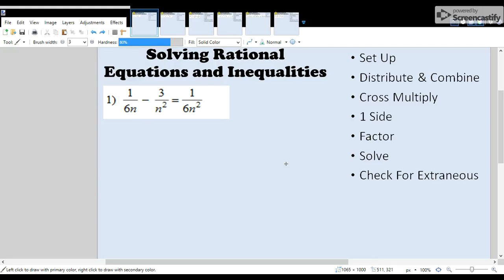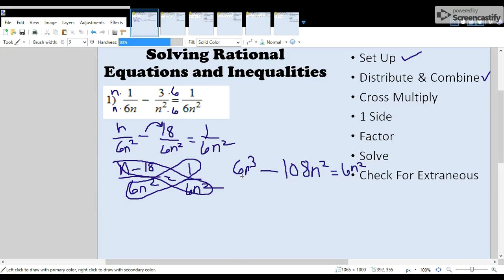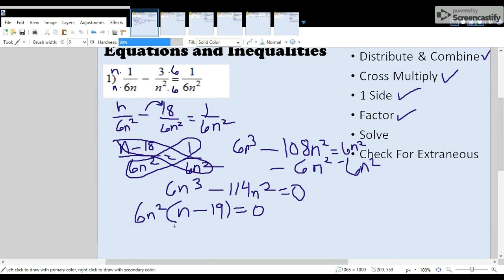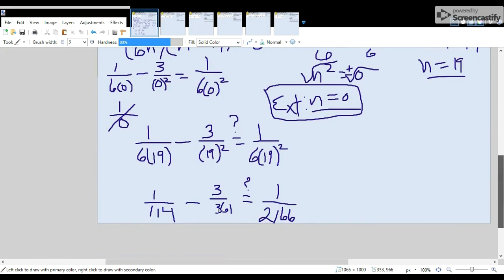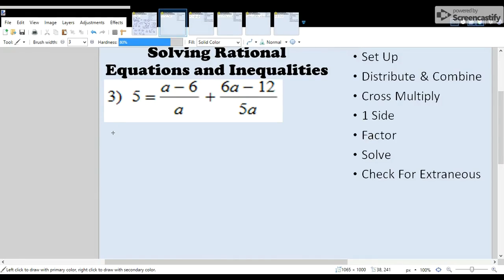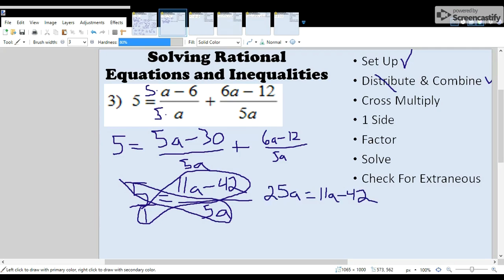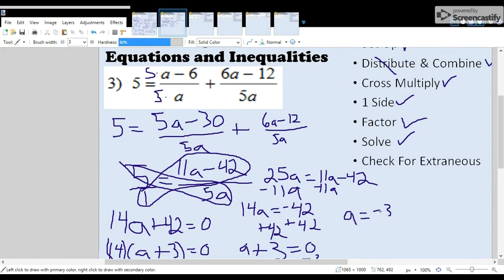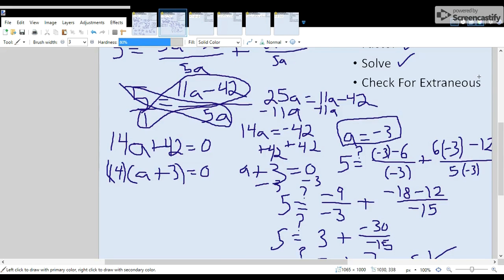Solving 1 and 3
Finally, I found a program to compile my videos together.